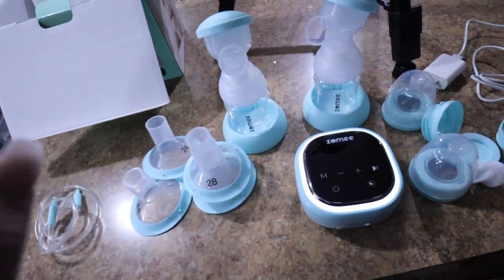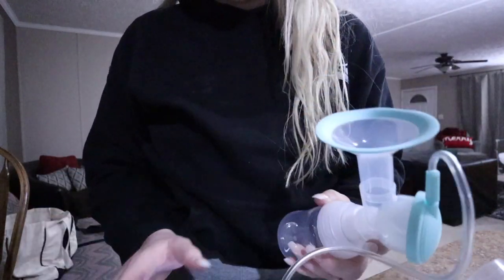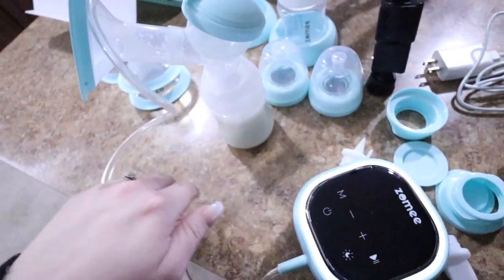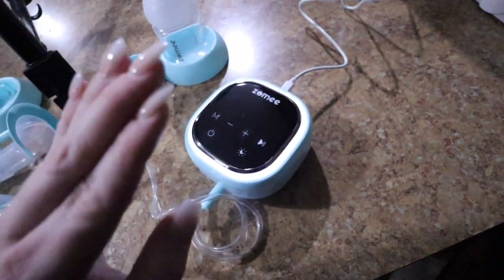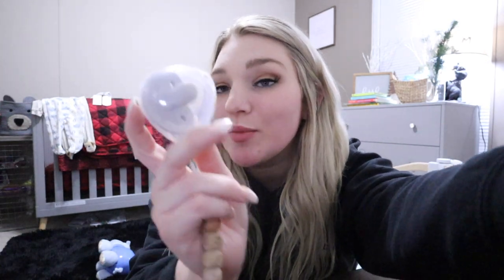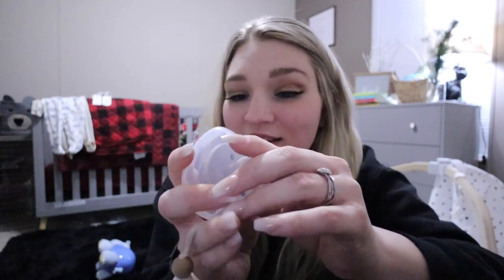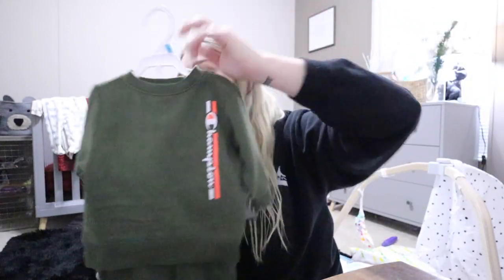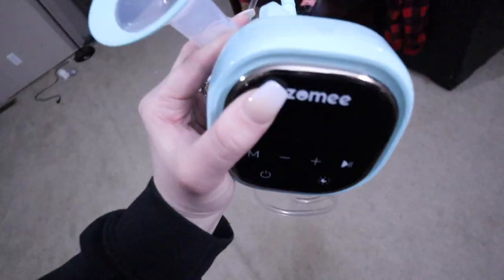LETS GET REAL | NEWBORN FAVORITES AND STOCKING STUFFERS + ZOMEE BREASTPUMP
Zomee - zomee.com (CHECK OUT THIS PUMP)

(Fav lip balm) glossier balm dotcom *must try*

MY FAVORITES ON AMAZON
(all amazon products linked here)

YAFIEINI JEWELRY: (my custom mama necklace)

**FAQ:
Where are you from? VA
What camera do you use? Canon eos m50 + 11-22mm lens
How do you edit pictures/thumbnails? Canva, Lightroom cc + picmonkey
How do you edit videos? Filmmaker pro + final cut pro
How old is your daughter? 4

POWERADD PORTABLE CHARGER

* ABOUT:
Hey guys! I am a 22yo full time nursing school student & momma to Baylee pregnant w/ baby boy. XO
                                                                    -M

GROVE COLLABORATIVE: *MY FAV FOR NATURAL HOUSEHOLD, KIDS, HEALTH PRODUCTS*